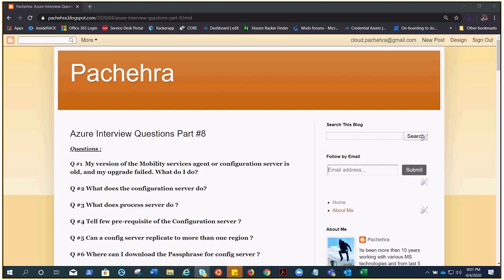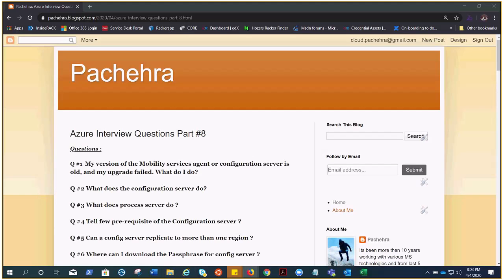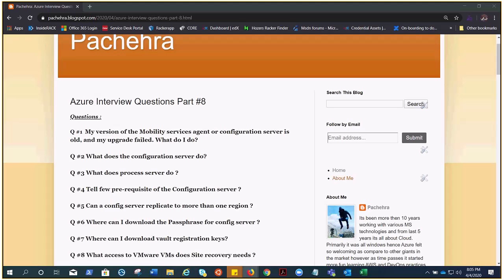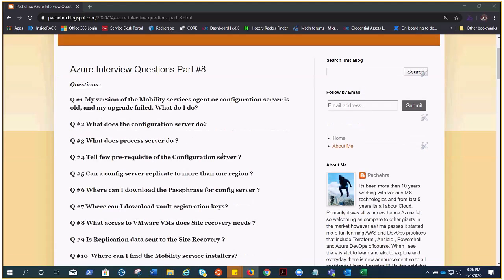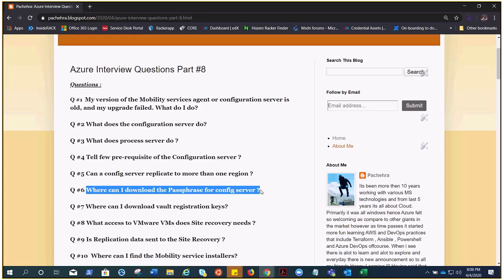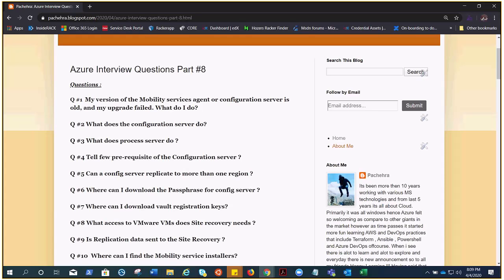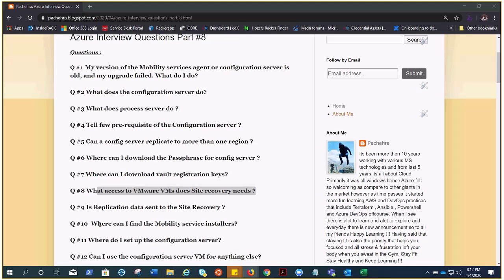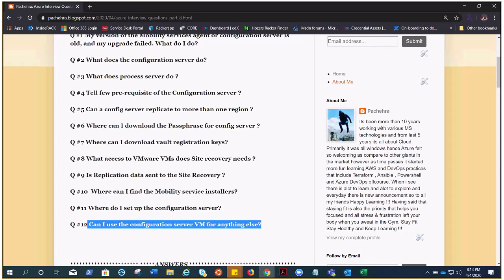Azure Interview Questions #8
Q #1  My version of the Mobility services agent or configuration server is old, and my upgrade failed. What do I do?

Q #2 What does the configuration server do?

Q #3 What does process server do ?

Q #4 Tell few pre-requisite of the Configuration server ?

Q #5 Can a config server replicate to more than one region ?

Q #6 Where can I download the Passphrase for config server ?

Q #7 Where can I download vault registration keys?

Q #8 What access to VMware VMs does Site recovery needs ?

Q #9 Is Replication data sent to the Site Recovery ?

Q #10  Where can I find the Mobility service installers?

Q #11 Where do I set up the configuration server?

Q #12 Can I use the configuration server VM for anything else?